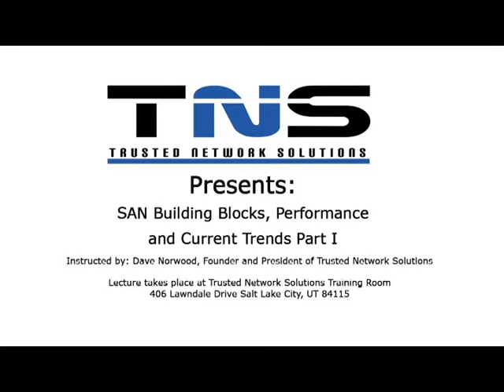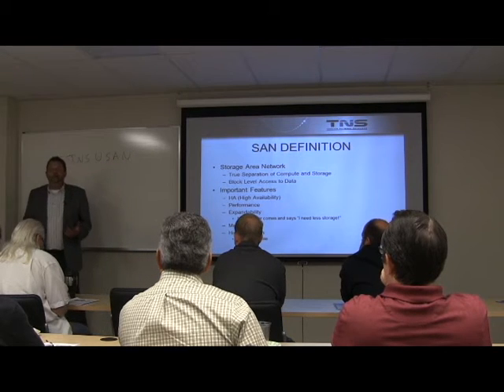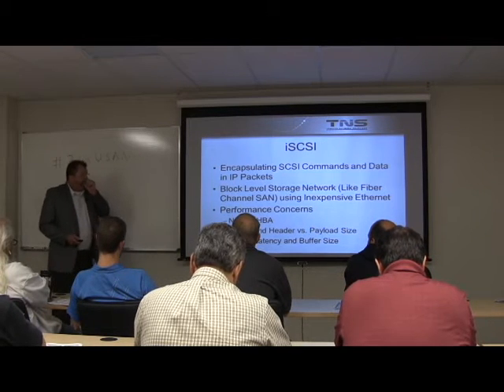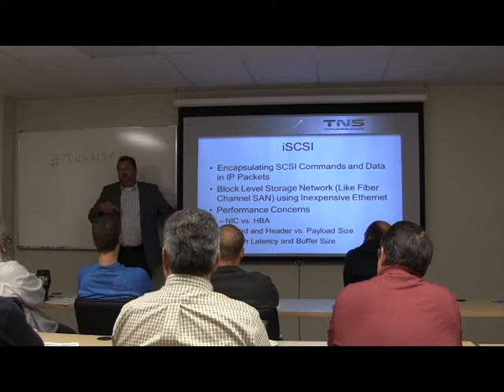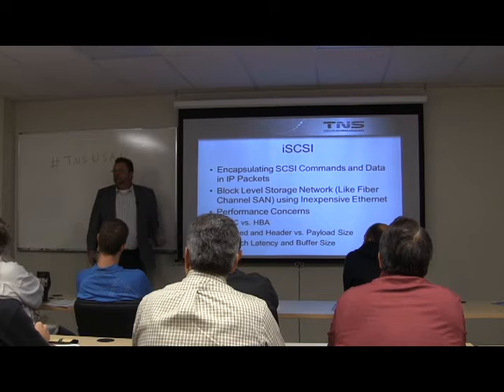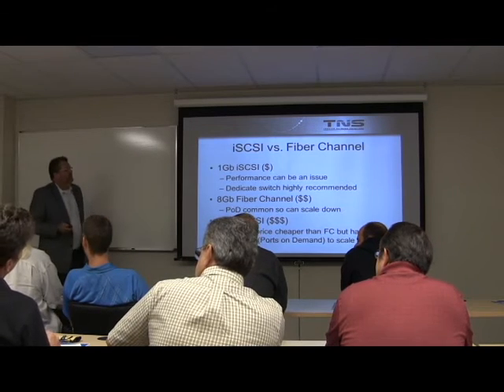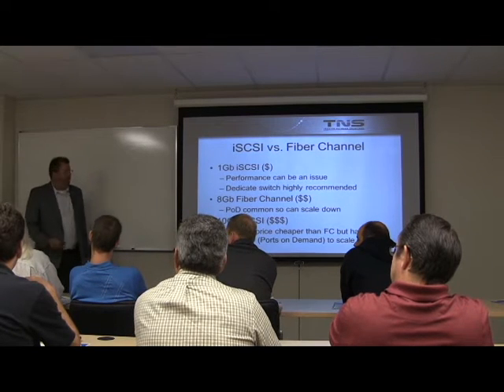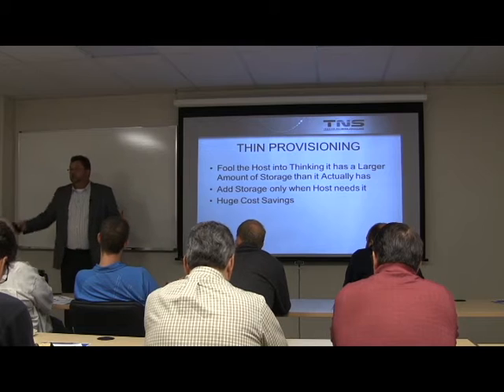SAN Building Blocks, Performance and Current Trends Part I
Dave Norwood, Founder of TNS and Adjunct Professor at the U of U and WSU discusses the building blocks and key functions of all Storage Area Networks. Critical decisions such as iSCSI versus Fiber Channel and fault tolerance levels are explained.